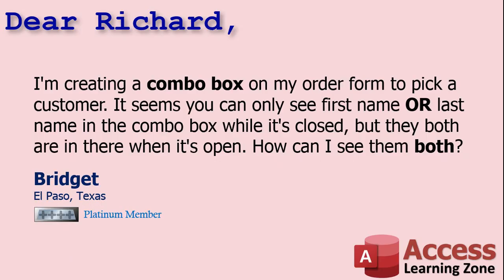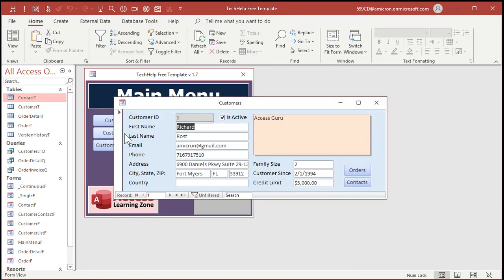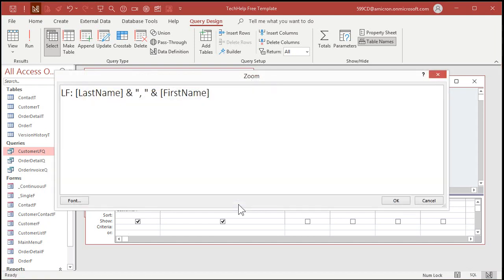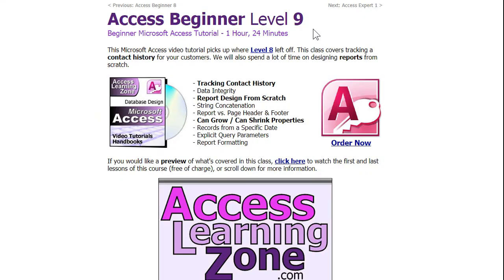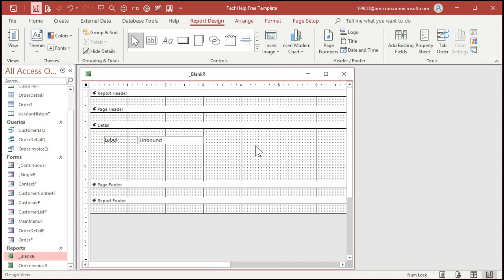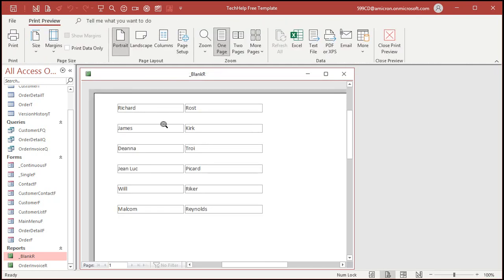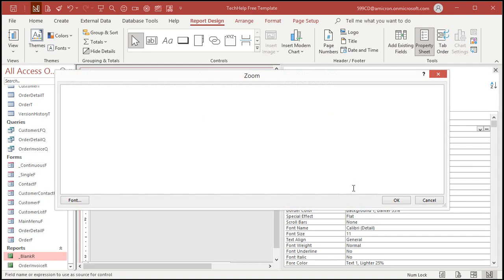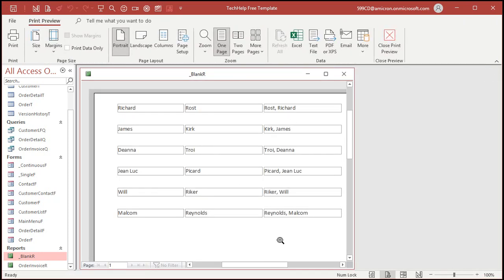Combine Two or More Fields Together Using Concatenation in Microsoft Access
In this video, I will show you how to put two or more values together in your Microsoft Access database using concatenation. You can join text strings, numbers, currency values, and all kinds of things. I'll show you how to concatenate using a query, and then directly inside a form or report.

Bridget from El Paso, Texas (a Platinum Member) asks: I'm creating a combo box on my order form to pick a customer. It seems you can only see first name OR last name in the combo box while it's closed, but they both are in there when it's open. How can I see them both?

Silver Members and up get access to an Extended Cut of this video. Members will learn how to use Null Propagation to get rid of the comma if there is no first name in a Last, First scenario. We'll also see how to concatenate currency values (and make them look like currency values) as well as numbers with a specific format, such as phone number or SSNs.